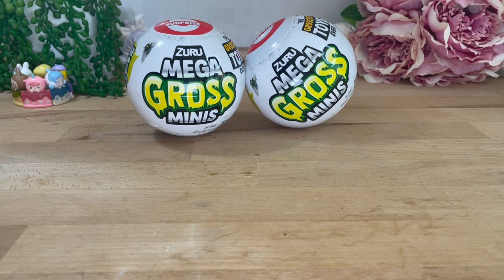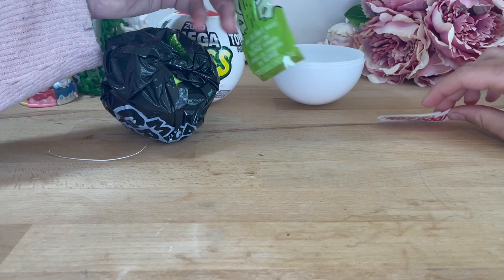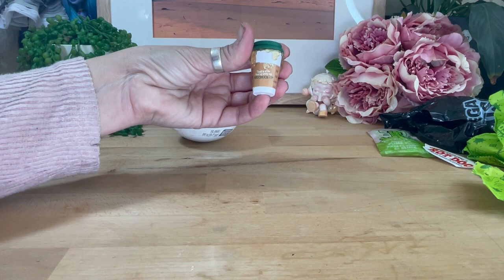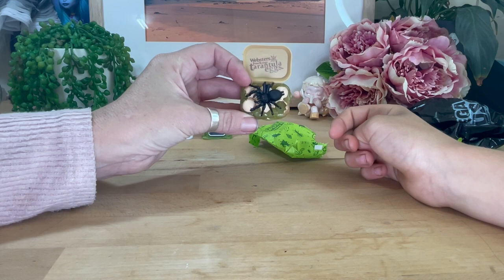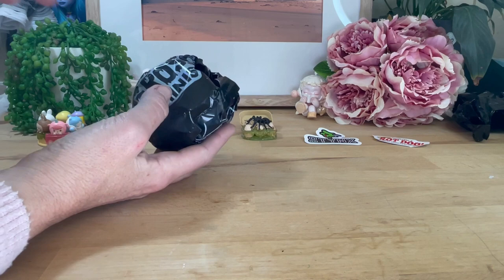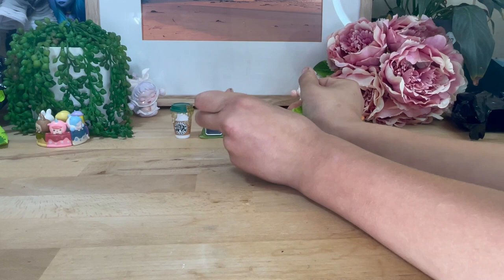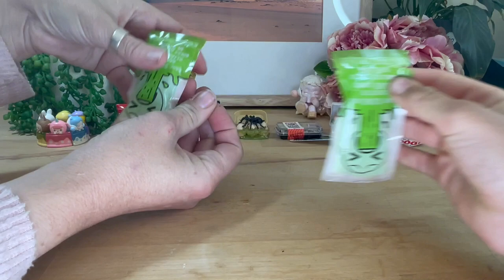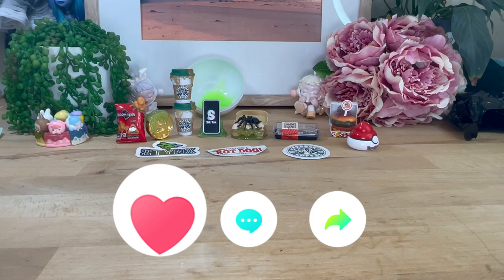Zuru Mega Gross Minis Aussie Review unboxing 5 Surprise Toy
If you love Minis and you loved Garbage Pail Kids or Trashies, then  WATCH THIS!! These are the new Zuru 5 Surprise Mega Gross Minis.  They are awfully gross and perfectly putrid.  We found one that would put any Arachnophobic person out the door.  We even found the coveted PooKemon one, so join us as we unbox them.

We are just an Aussie mum and daughter who love to review new things so you can choose before you buy. In today’s episode we have the youngest member of the True Blue Toy Review family join me to give his honest reaction and opinion of them.
We would love to hear if you have opened some already and gotten something cool too.

Glowing in the Dark.  By Loving Caliber
When You’re in the Dark. By Smartface